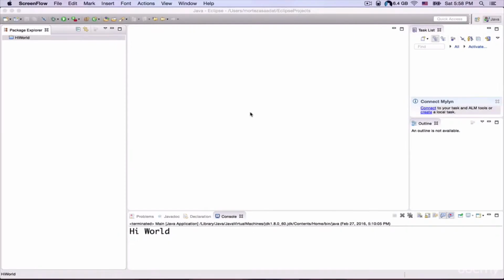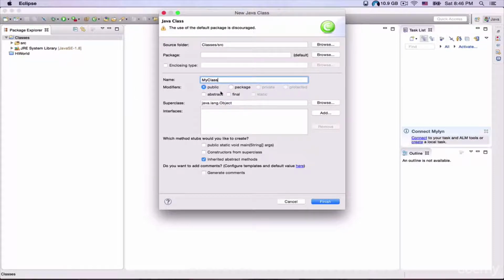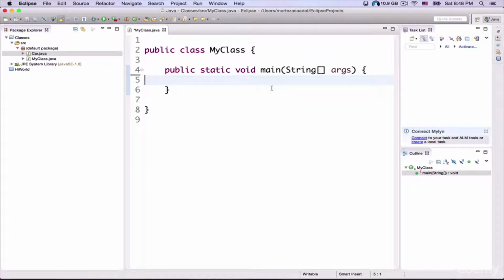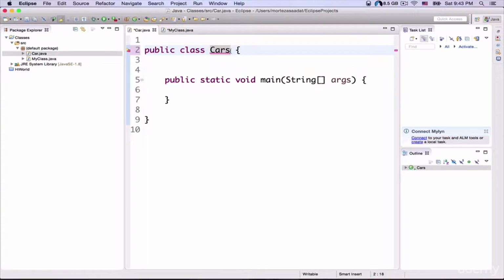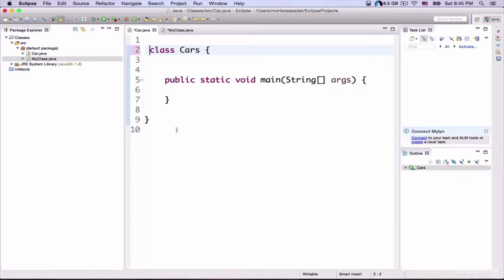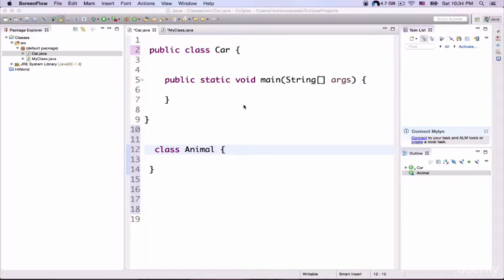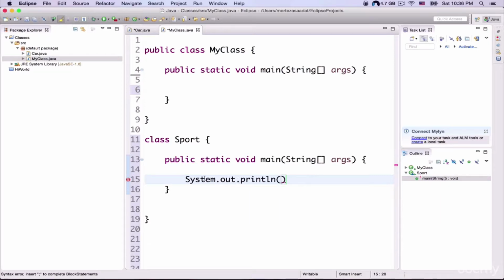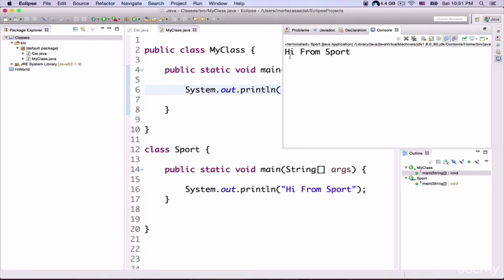036 Introduction to Classes